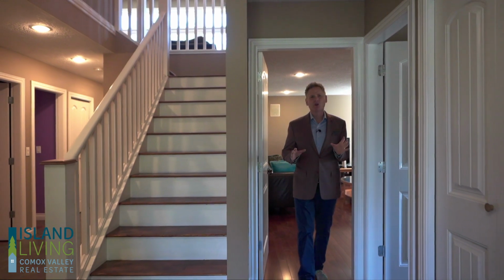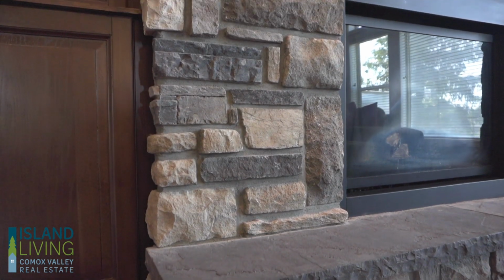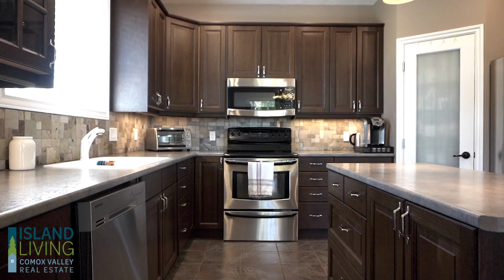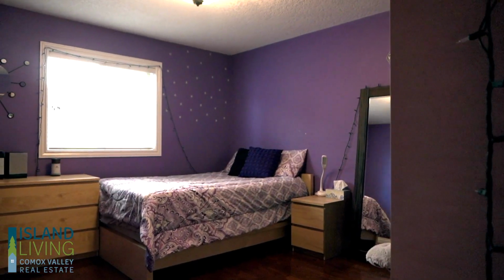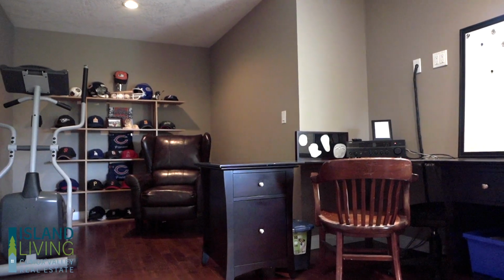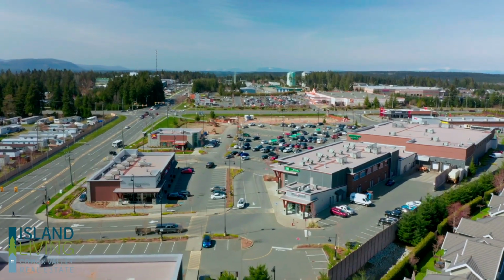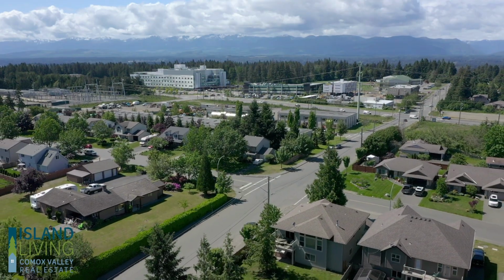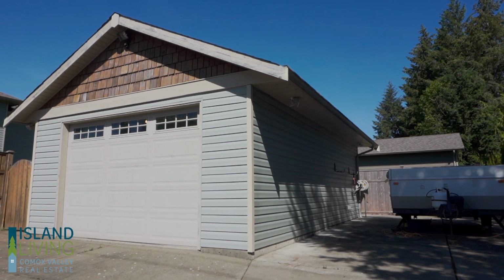2807 Cascara Crescent1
Great family home in Courtenay. For more info and photos contact John Sheehan at Islandliving.homes